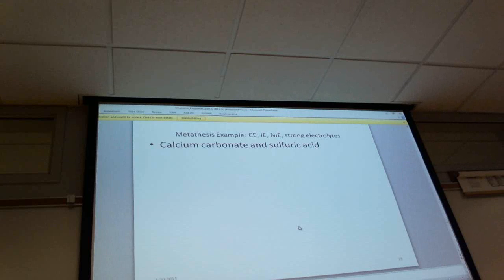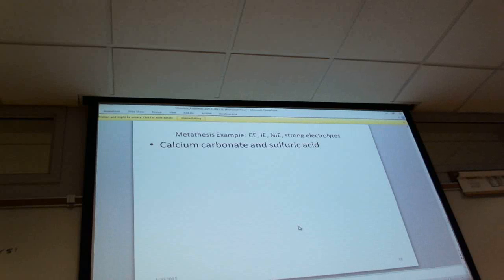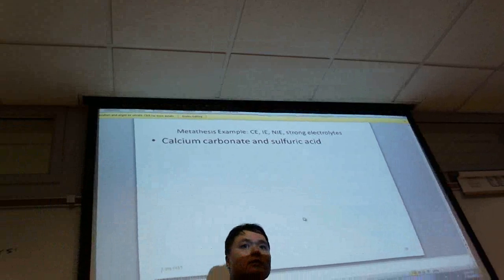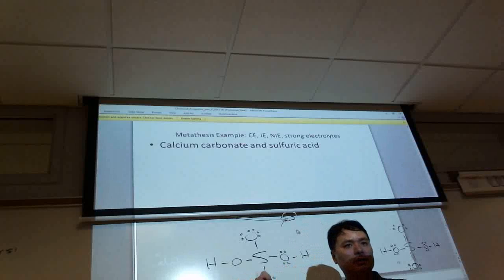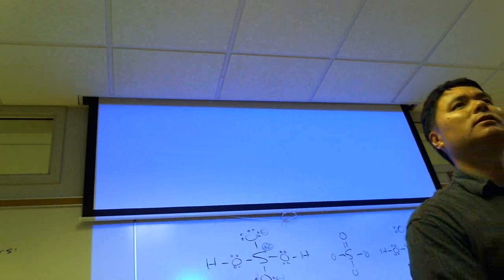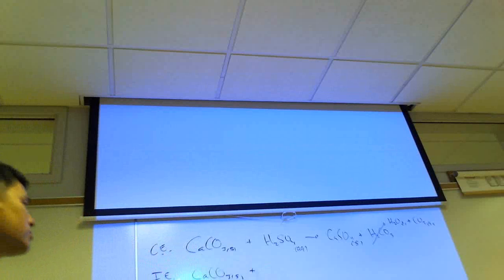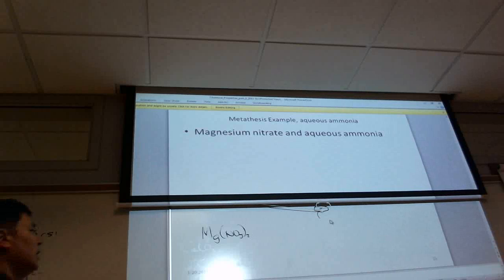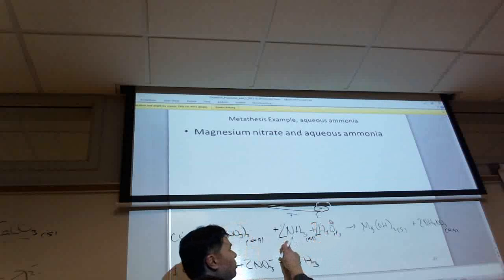Chem 1B 1244 01202015 pt4